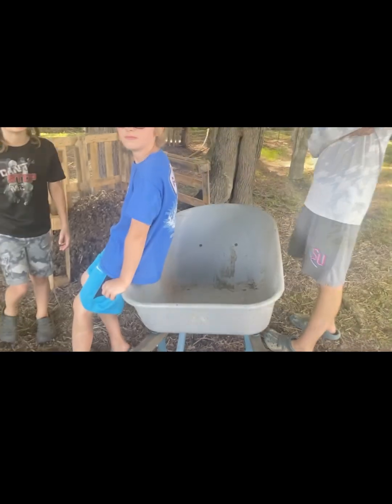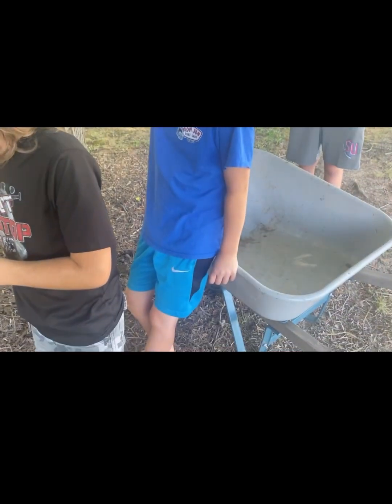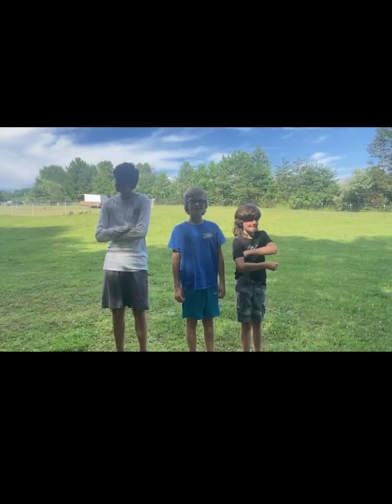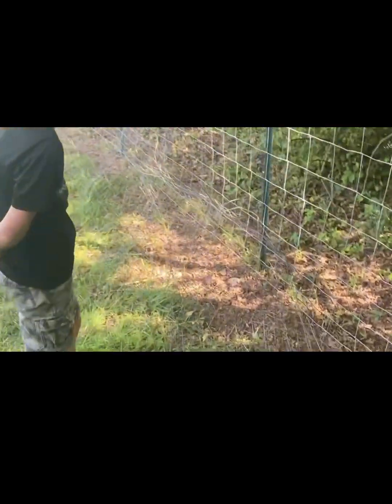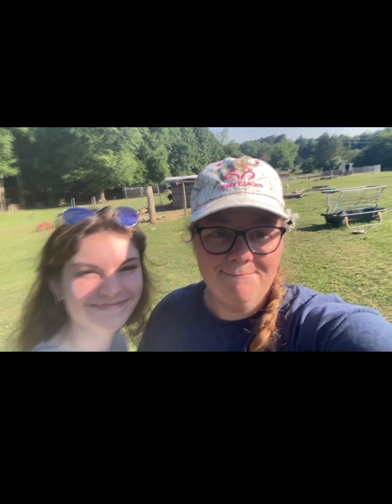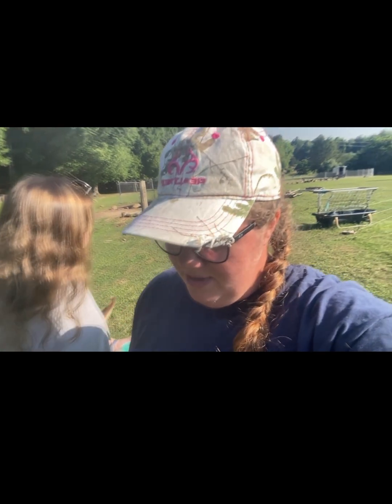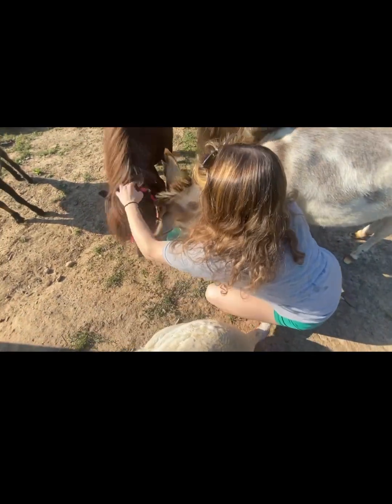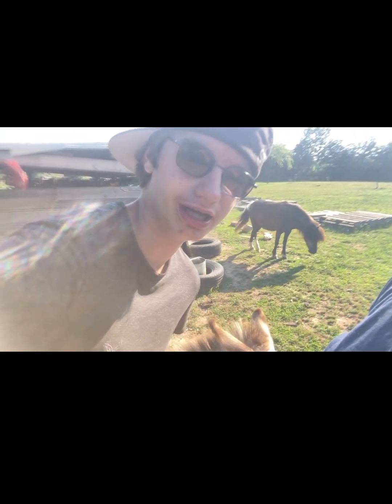What was IT?!!